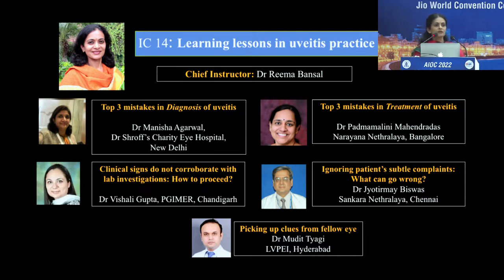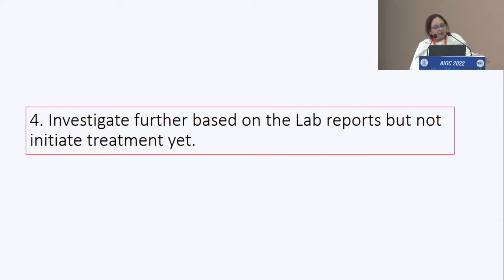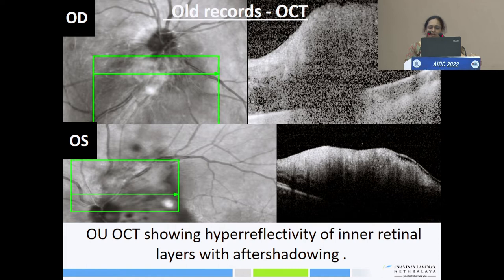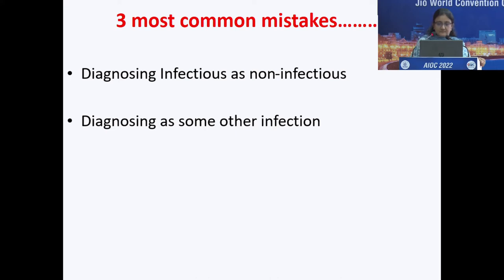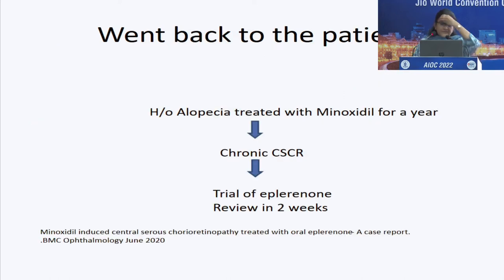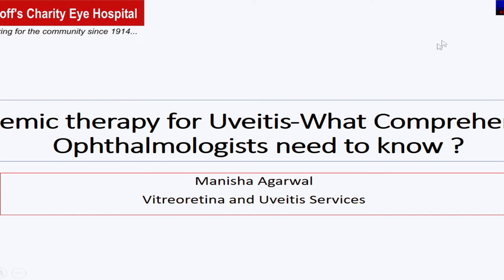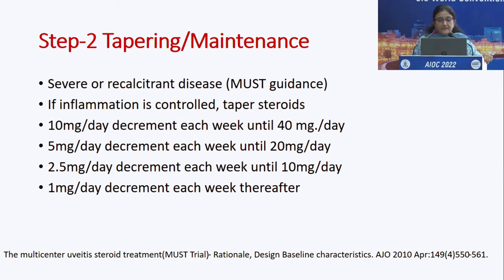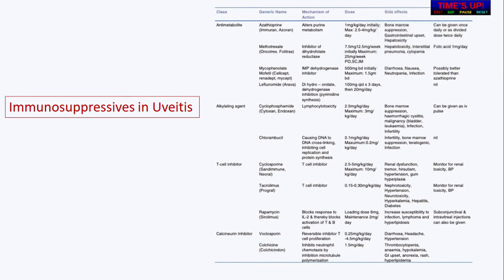AIOC2022 - IC14 - Learning lessons in uveitis practiceDr Reema Bansal